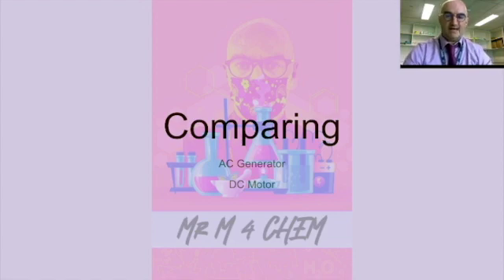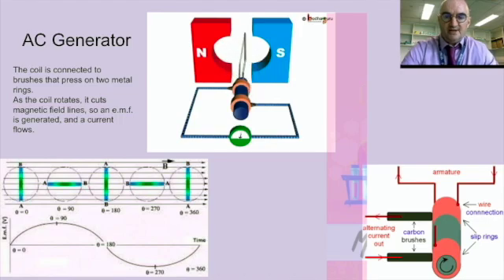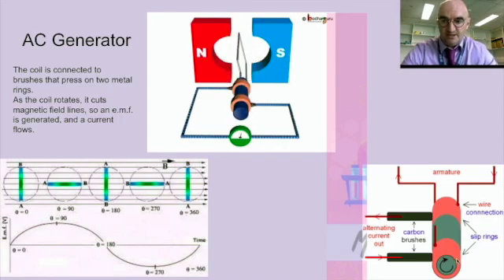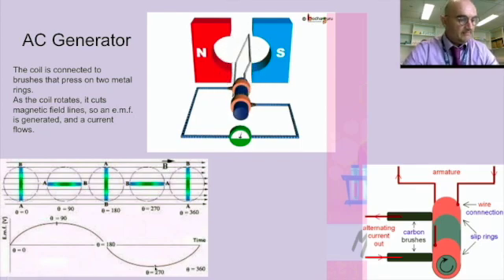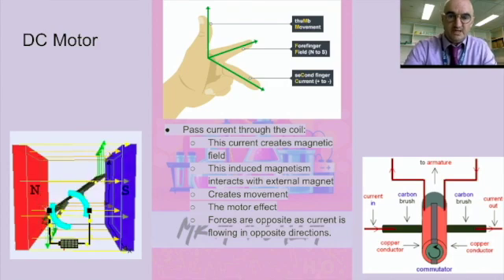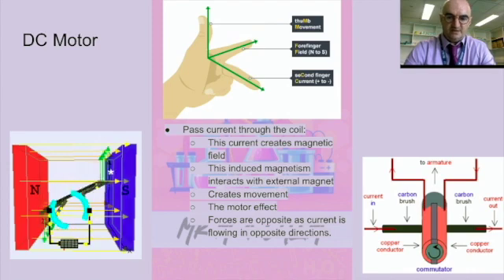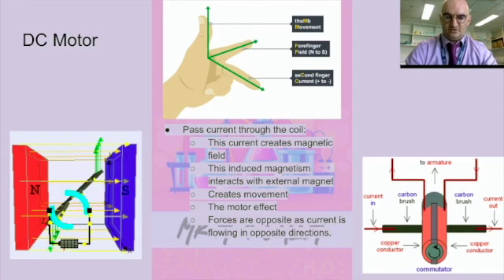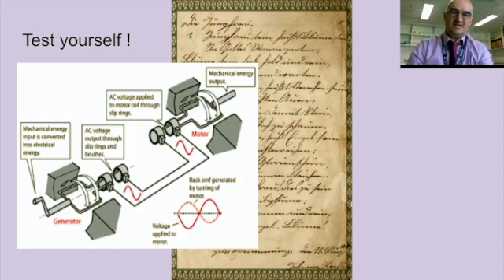IGCSE DC Motor AC Generator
0654 IGCSE Coordinated Science